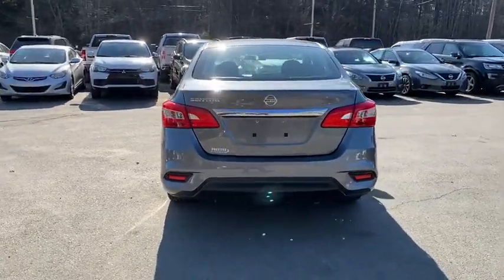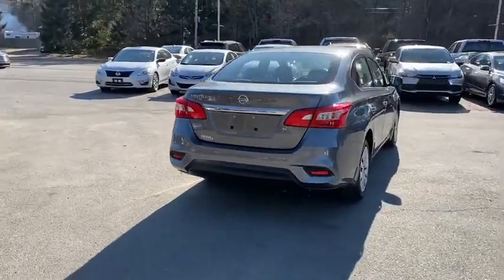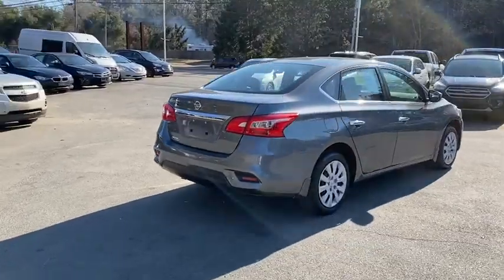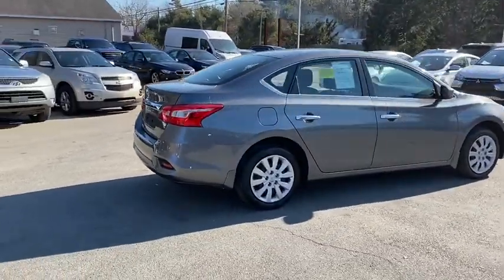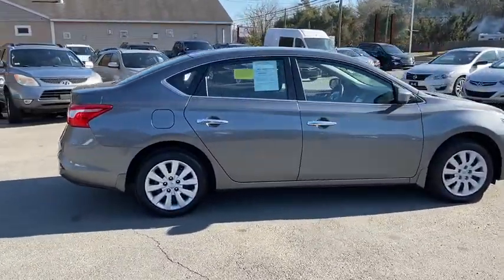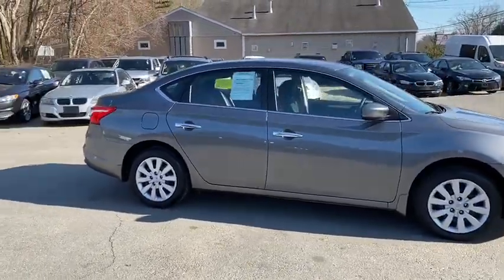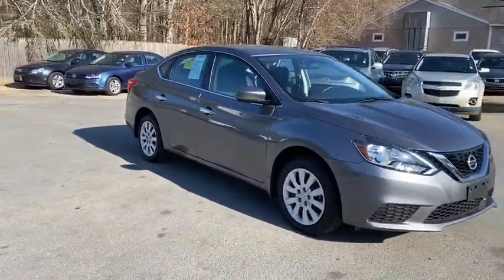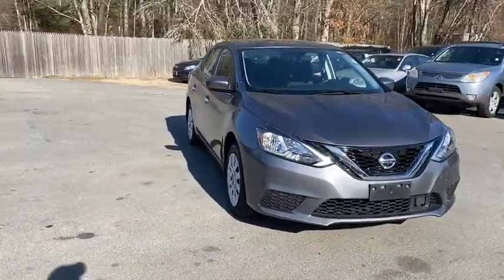2019 Nissan Sentra Fall River, Dartmouth, New Bedford, Wareham, MA, Tiverton, RI 17588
Gun Metallic  2019 Nissan Sentra available in Fall River, Massachusetts at Prestige Auto Mart 1. Servicing the Dartmouth, New Bedford, Wareham, MA, Tiverton, RI area.

This gas-saving Sedan will get you where you need to go*** New Arrival. CARFAX 1 owner and buyback guarantee!! Very Low Mileage: LESS THAN 9k miles** Safety equipment includes: ABS, Traction control, Passenger Airbag, Curtain airbags, Dusk sensing headlights...Other features include: Bluetooth, Power locks, Power windows, CVT Transmission, Air conditioning...